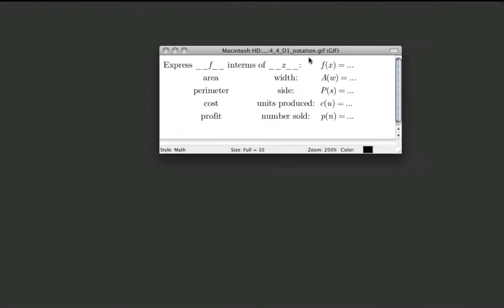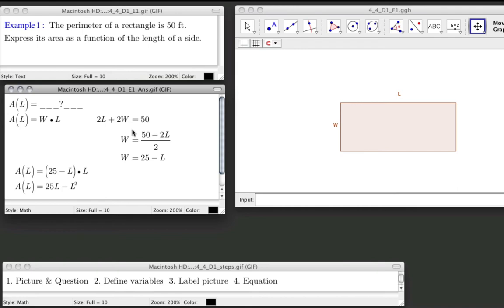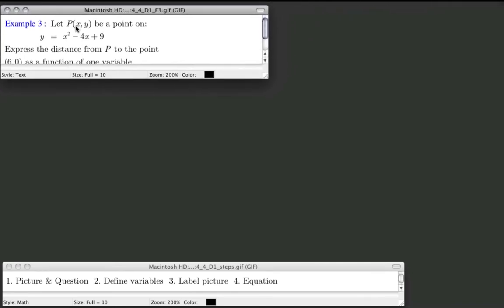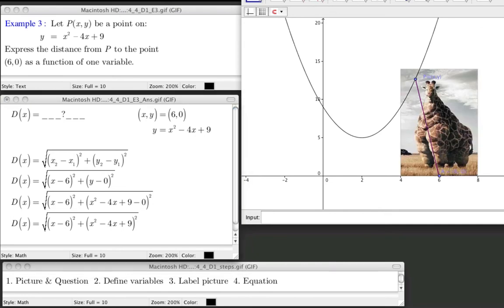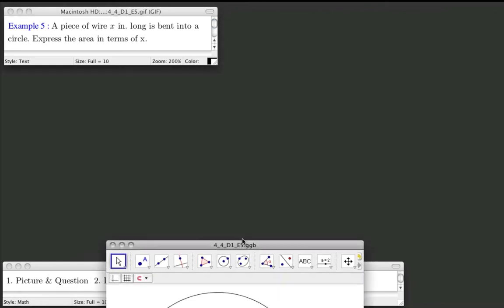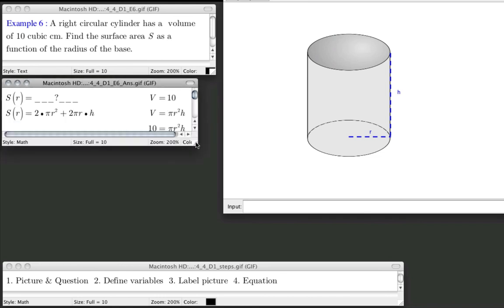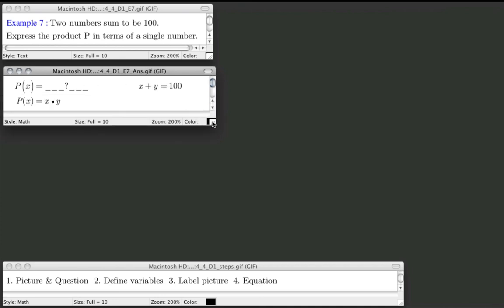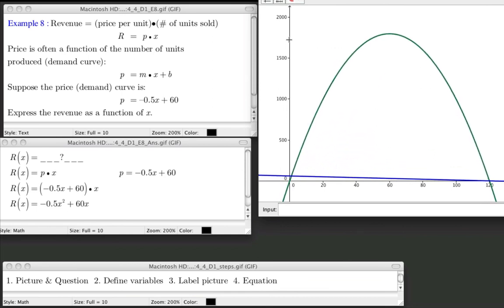4 4 D1